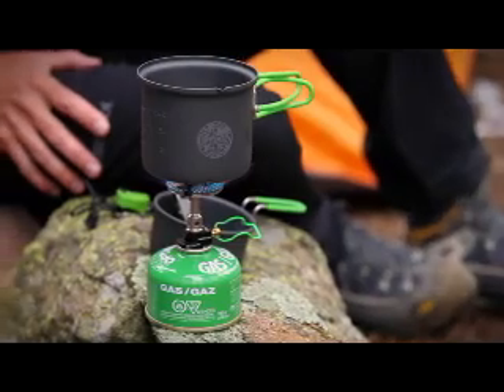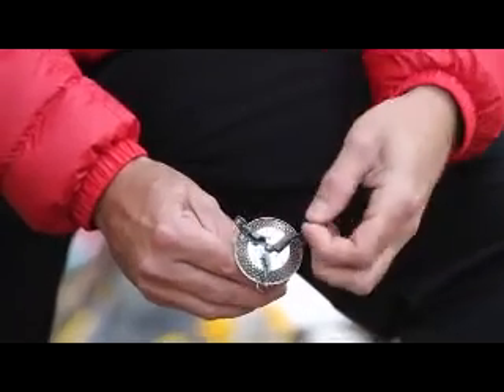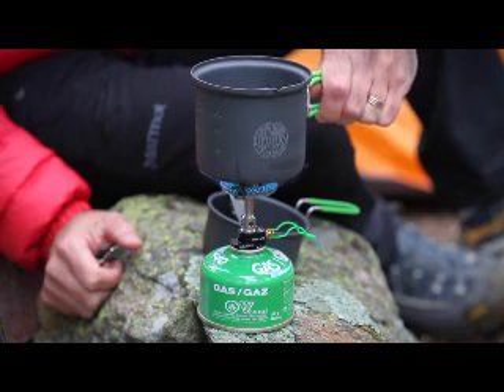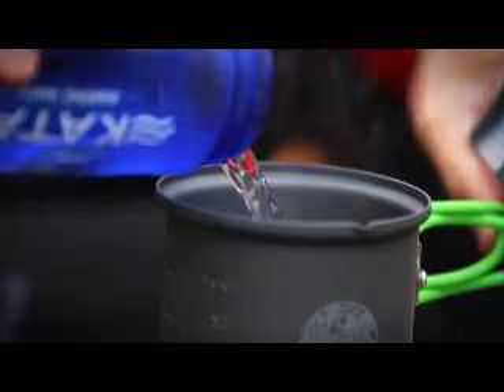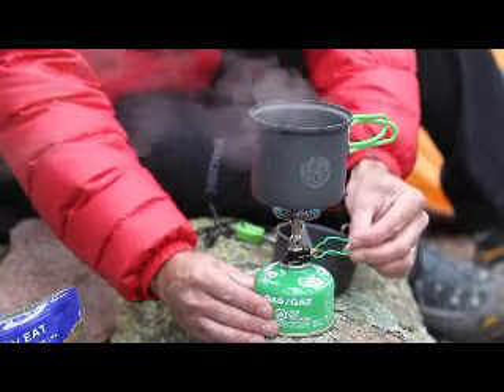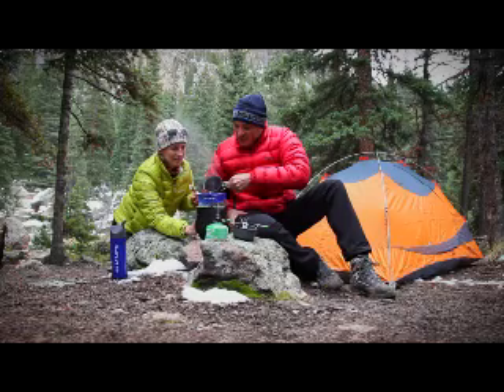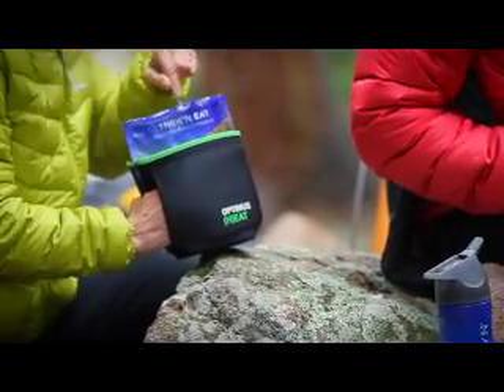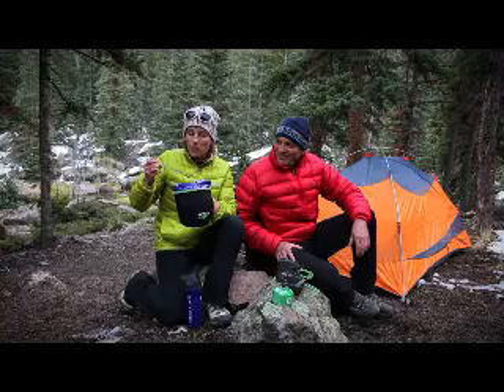Optimus Crux Lite Stove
How the Optimus Crux Lite Stove works.